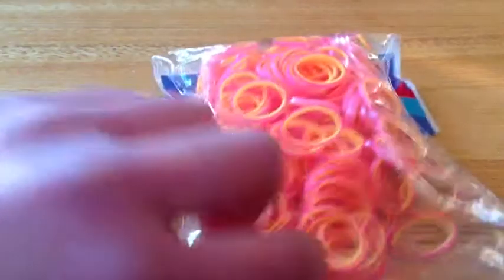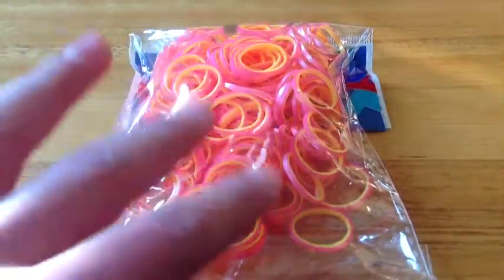Rainbow Loom Pink And Yellow Pearl Rubber Bands Review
I love these rubber bands so much! I definitely recommend buying them!